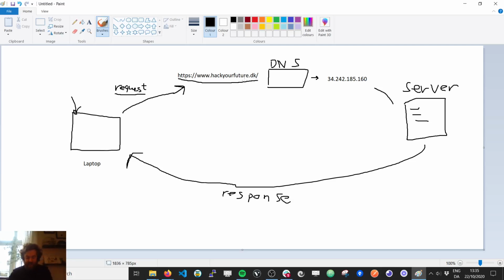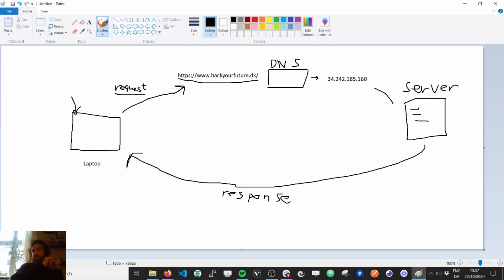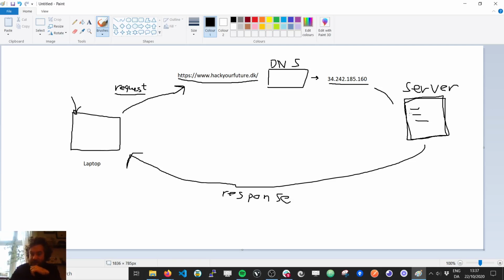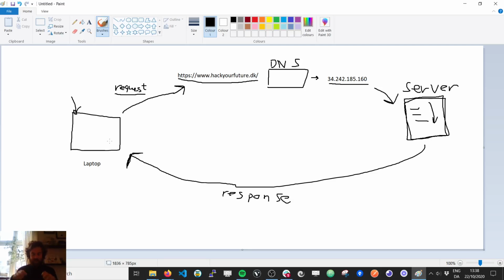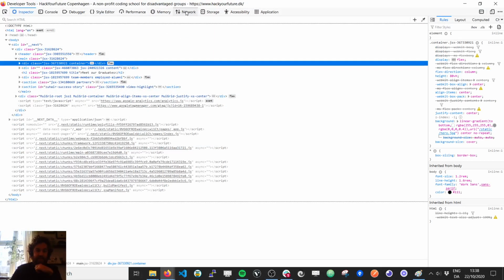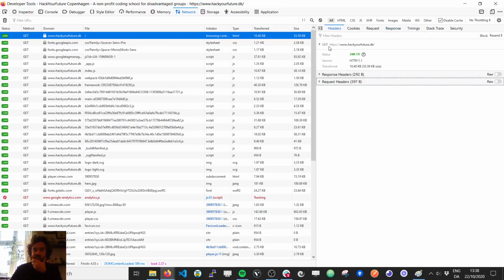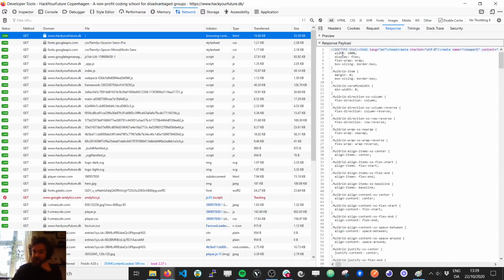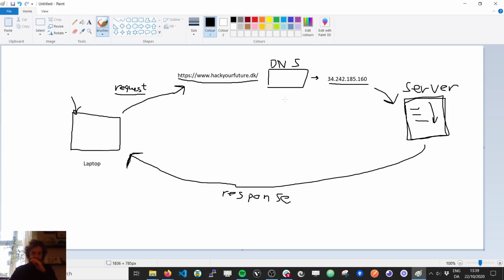What happens when you open a webpage - Class 1